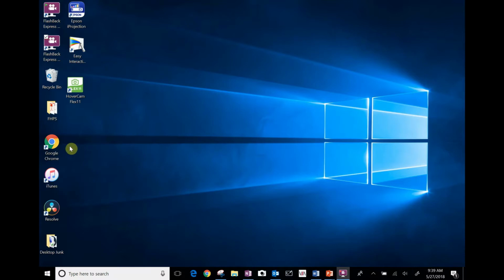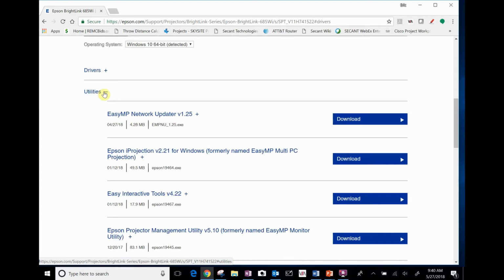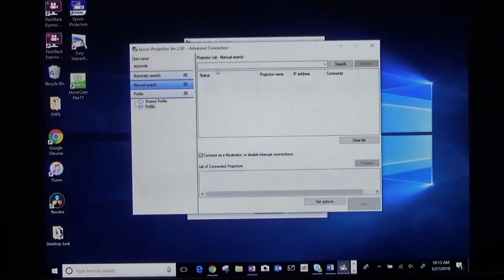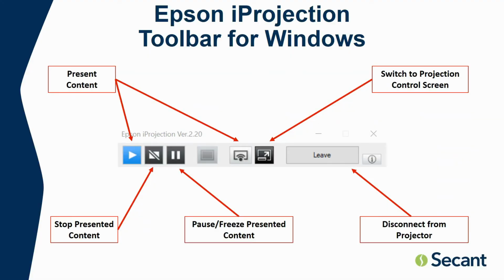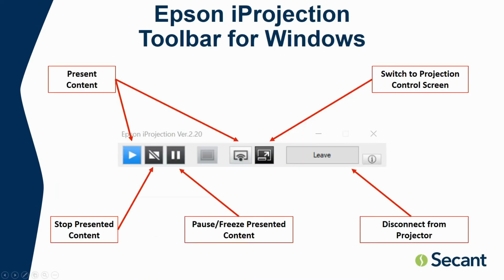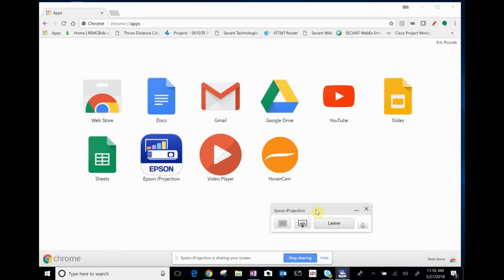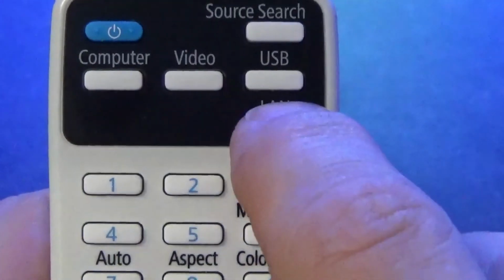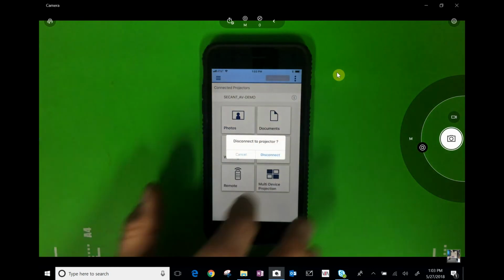2018 Remote Access for Projection Systems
How to install and use Epson iProjection to wirelessly project from a laptop, Chromebook, iPad or Android device.